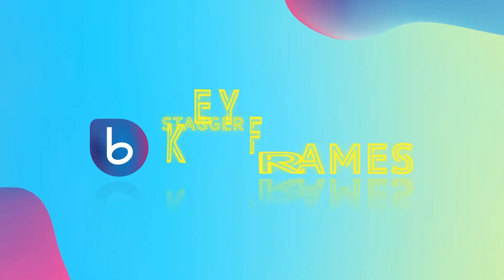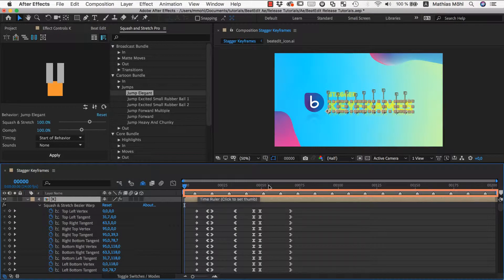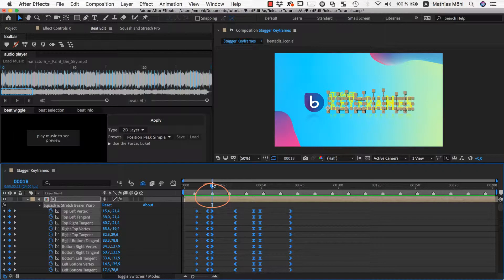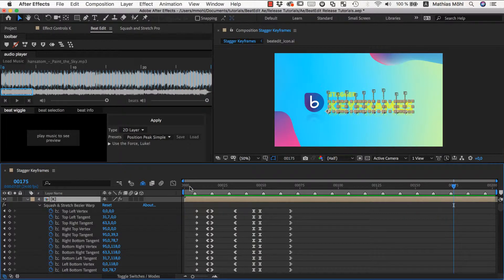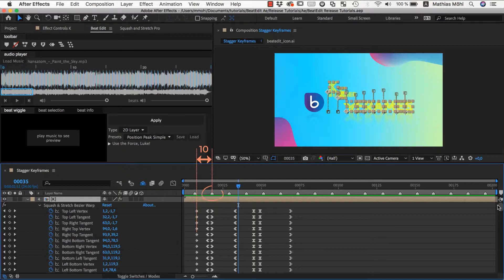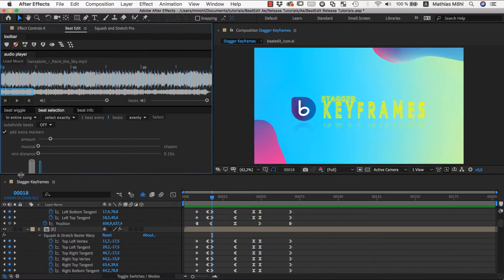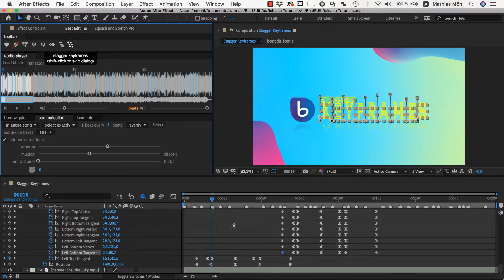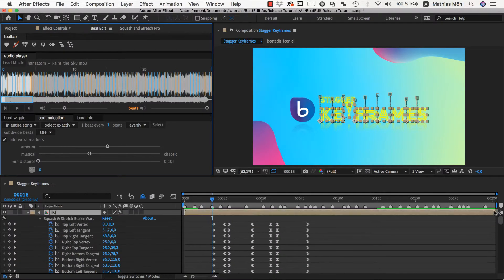Stagger Keyframes with BeatEdit for After Effects - In Depth Tutorial